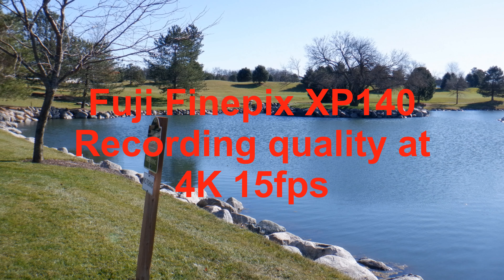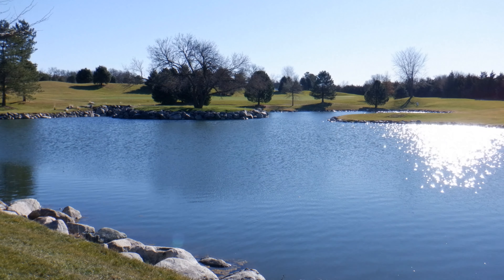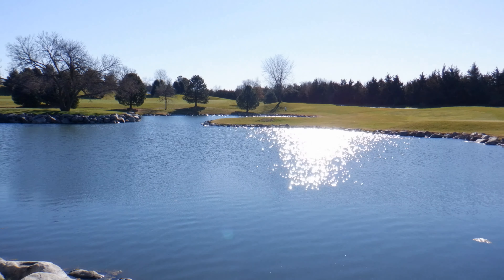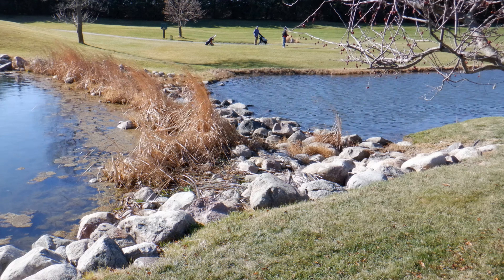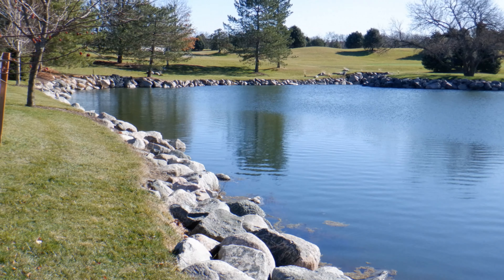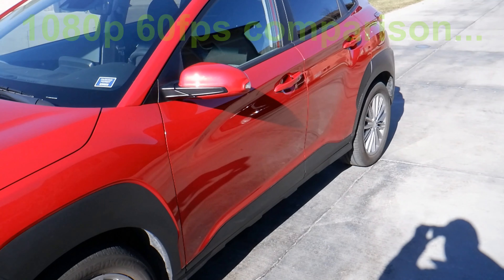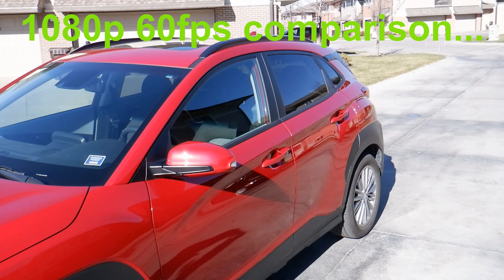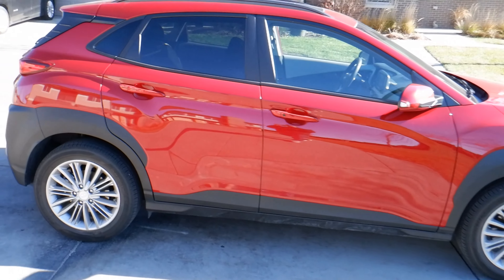Fuji Finepix XP140 Digital Camera 4K video footage sample...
The following recorded clips were filmed and exported at 4K to help you decide if the Fuji XP140 4K filming quality is worth investing in as your next camera purchase.  I also included a 1080p clip comparison. The 4K setting on the XP140 only runs at 15 frames per second so it can be a bit chopping when moving across a landscape. These clips were also included in my part 1 test of the Fuji Finepix XP140 and these clips were filmed on automatic mode with anti blur motion detection turned on. Enjoy!